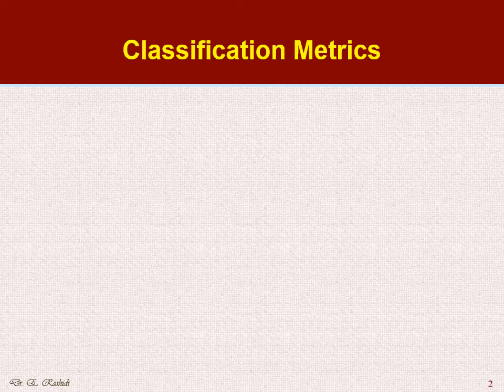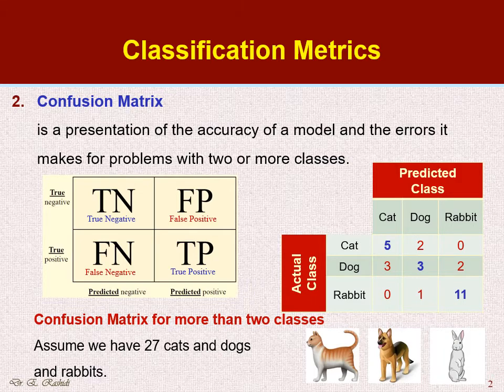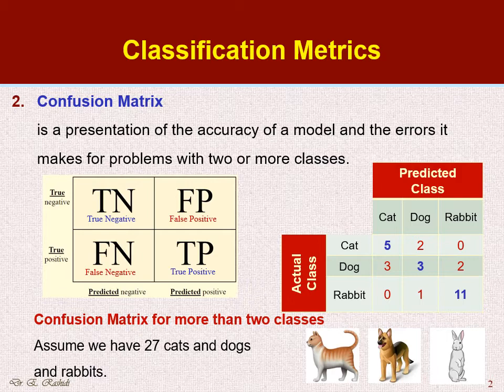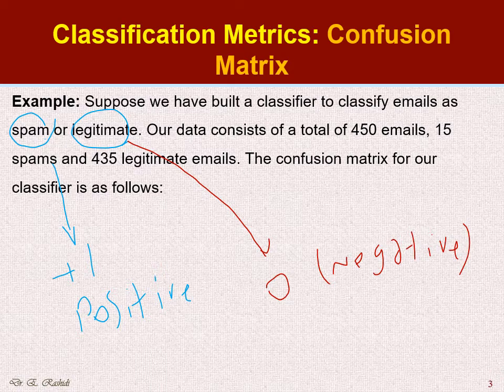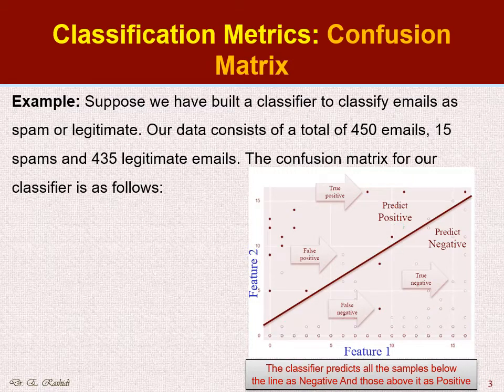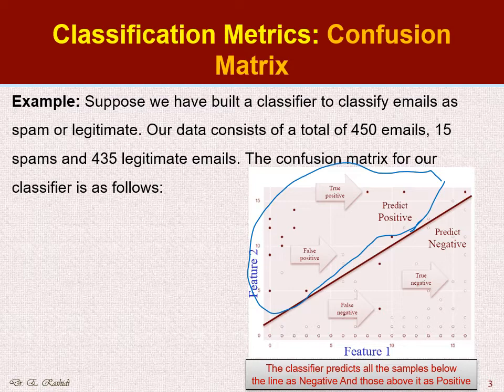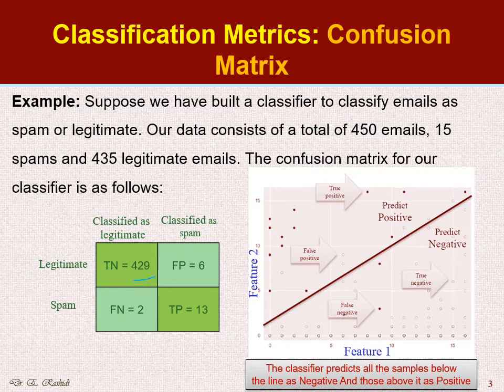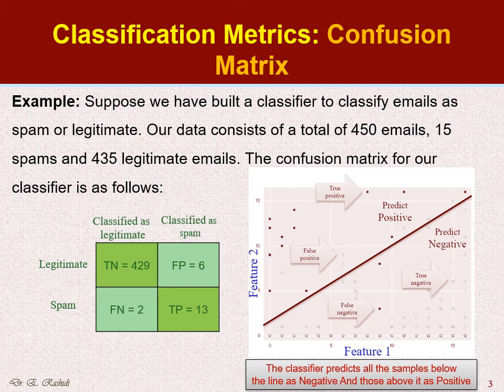Classification Metrics: Confusion Matrix